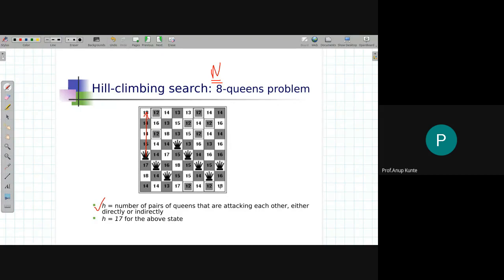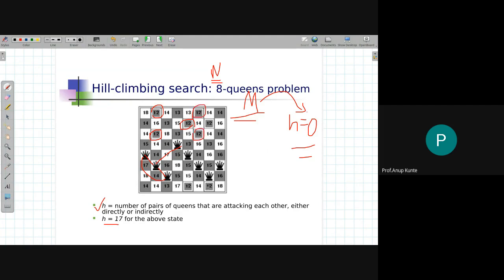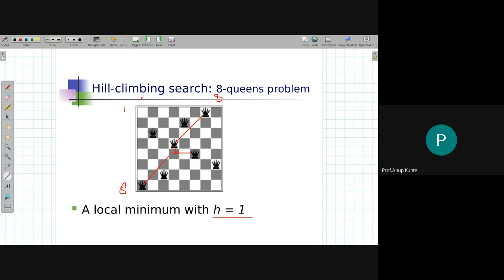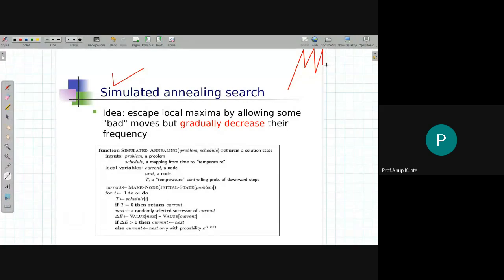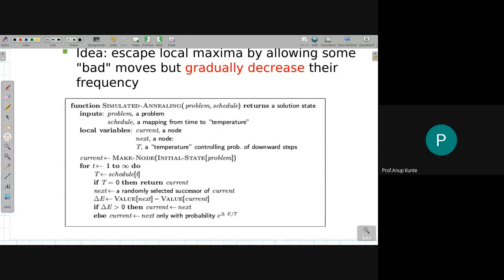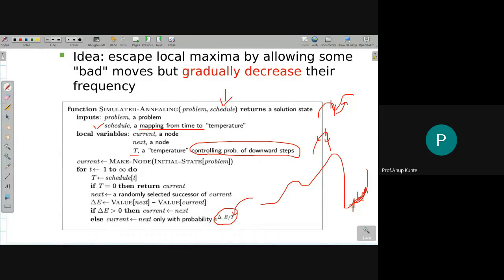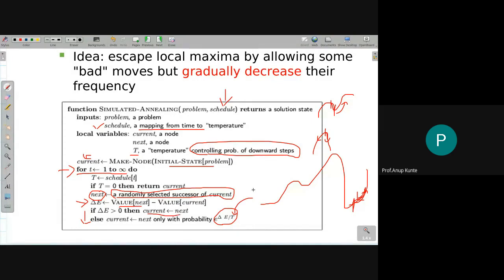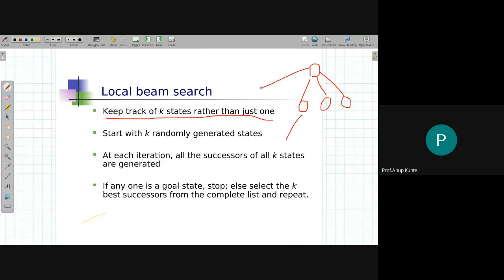BEIT AI Lecture 070921 02 03 Part04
Topic: Simulated Annealing and Beam Search